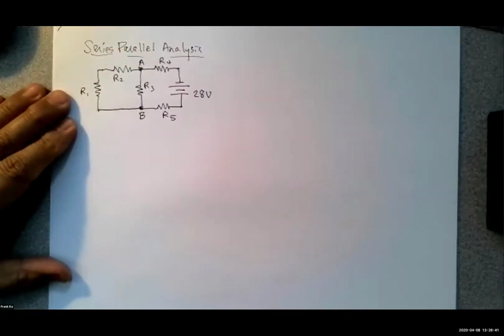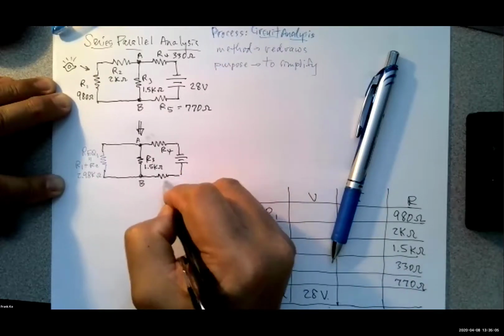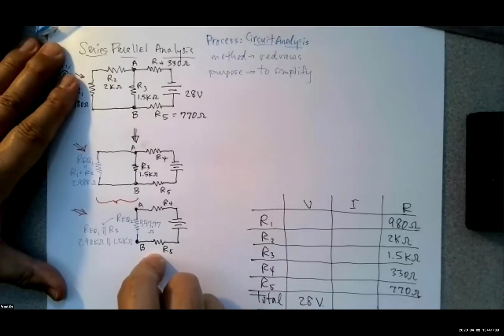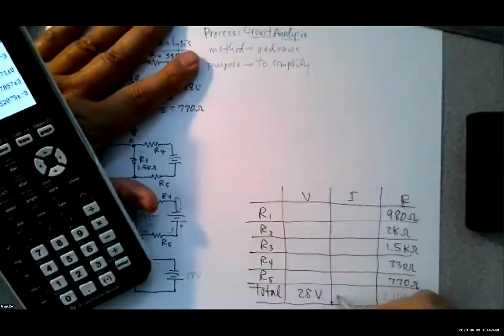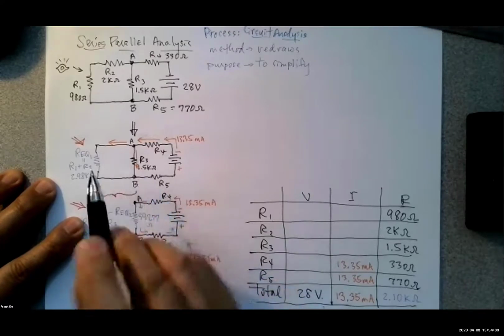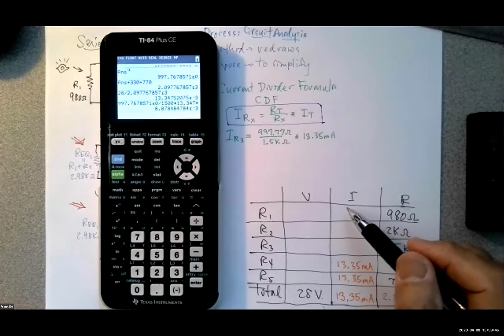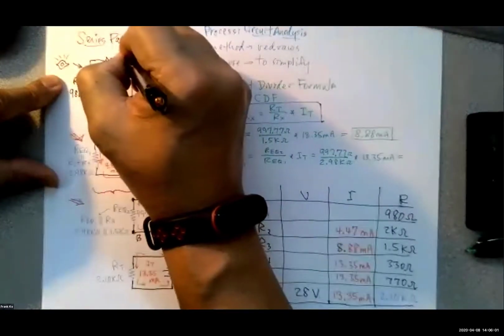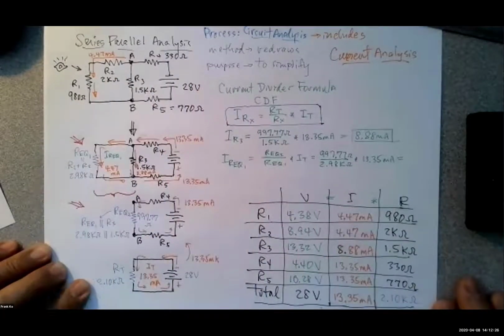KO-Guy Series Parallel 5R Circuit Analysis 1 by Frank Ko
KO-Guy = Professor Frank Ko teaches how to complete a Series-Parallel 5 resistor VIR Analysis LECTURE.
Electronics Systems Technology Program at Chabot College, Hayward, CA, USA